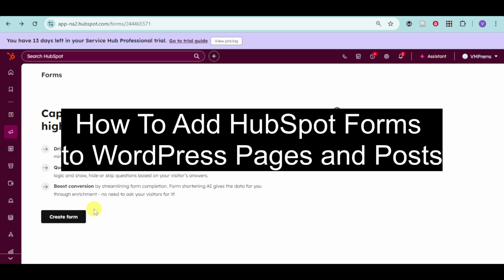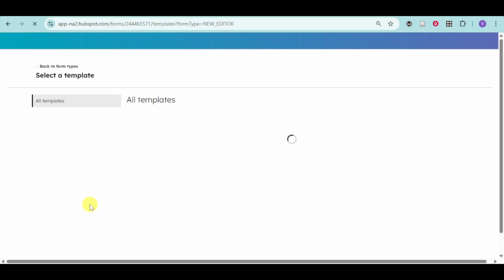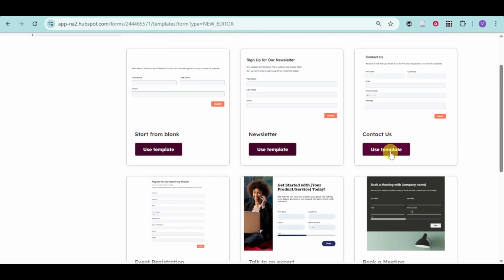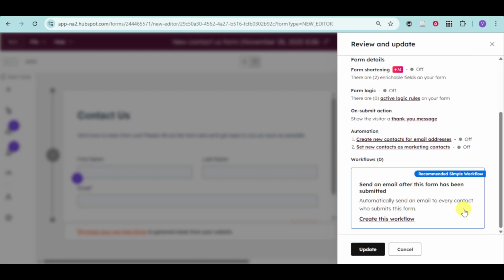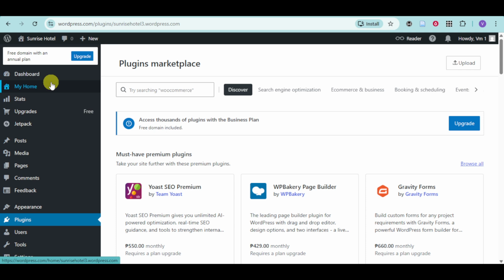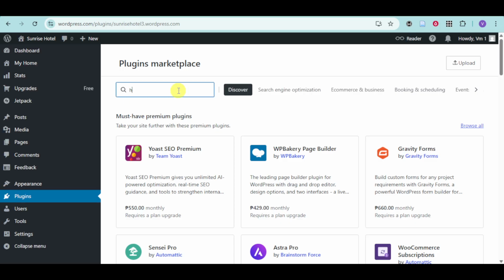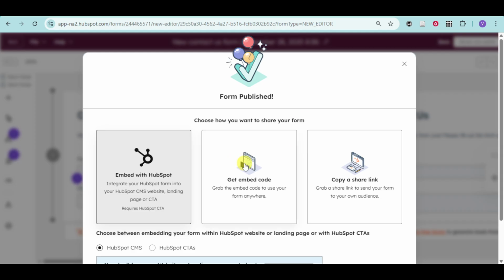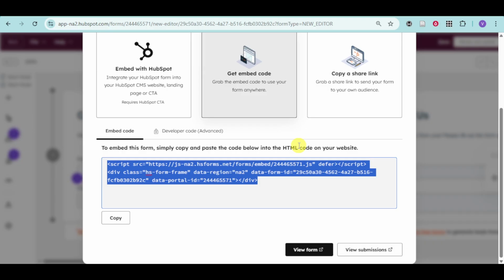How To Add HubSpot Forms to WordPress Pages and Posts 2026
Want to capture leads from your WordPress site directly into HubSpot? This tutorial shows you exactly how to add HubSpot forms to your WordPress pages and posts using both the official plugin and embed code methods.

I’ll guide you through installation, configuration, and styling so your forms look great and sync contact data seamlessly to your CRM.

In this video, you will learn:
✅ How to install and set up the official HubSpot WordPress plugin.
✅ Steps to select and embed any existing HubSpot form into a page or post using a shortcode or block.
✅ How to use the “Forms” widget for sidebars and footers.
✅ The manual method: how to copy and paste HubSpot form embed code into an HTML block.
✅ Tips for customizing form styling to match your WordPress theme. HubSpot HubSpotTutorial CRM MarketingAutomation